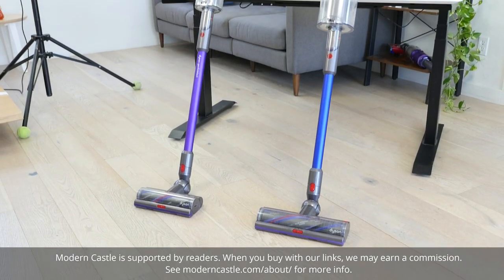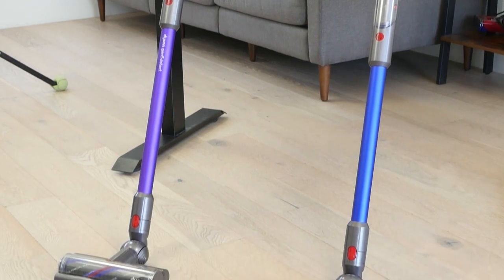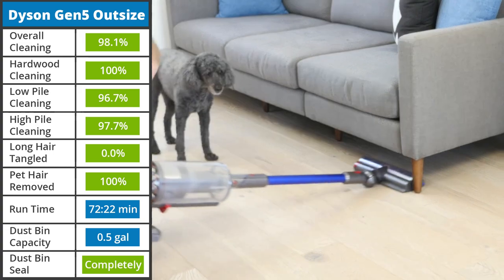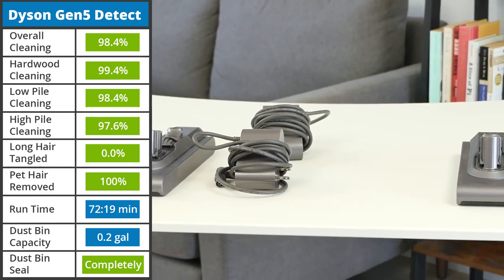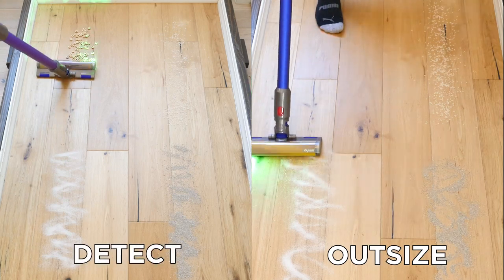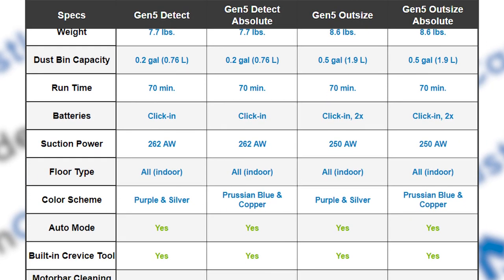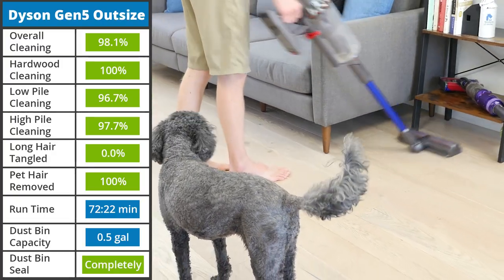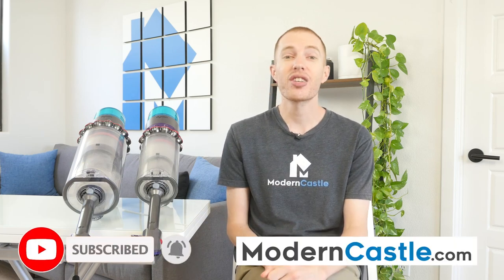Dyson Gen5 Detect vs. Gen5 Outsize: 11 Objective Tests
We put the Dyson Gen5 Detect against the Outsize in this side-by-side comparison of our vacuum tests. Is bigger really better? Find out which version is the perfect match for you.

0:00 Overview
0:35 Comparison
1:50 Summary

Both the Dyson Gen5 Detect and Outsize are the latest stick vacuums and pack, not only the latest and greatest features but powerful performance as well. Each vacuum showcased fantastic performance in our tests, removing debris, avoiding tangles, and successfully extracting pet hair from the carpet.

The vacuums are largely the same, with the key difference being the size of the dustbin and an extra battery for the Outsize. All-in-all, they ask for a steep asking price but have the performance to back it up.